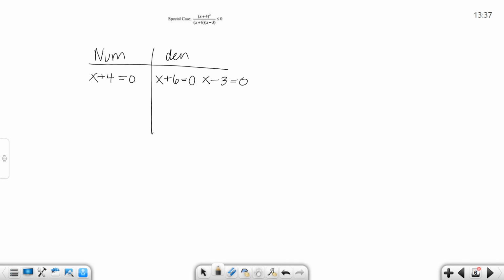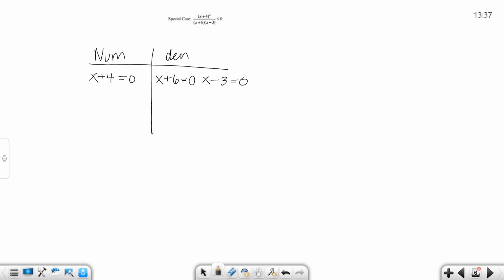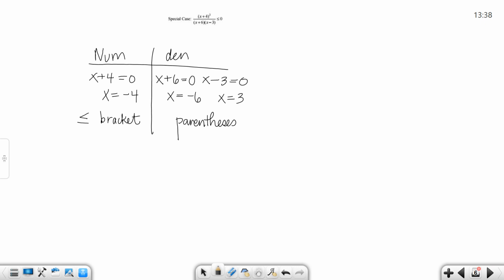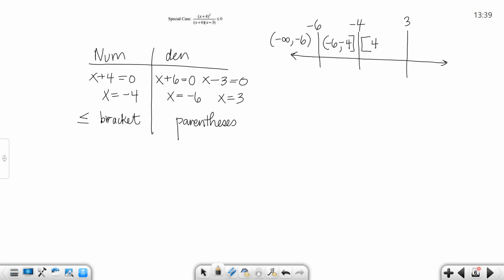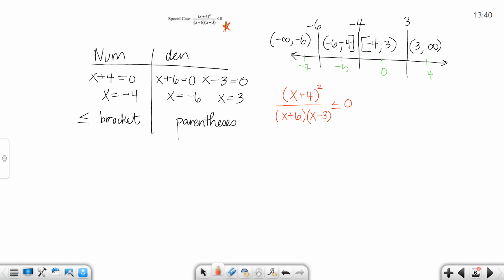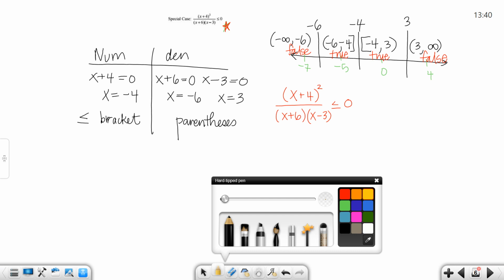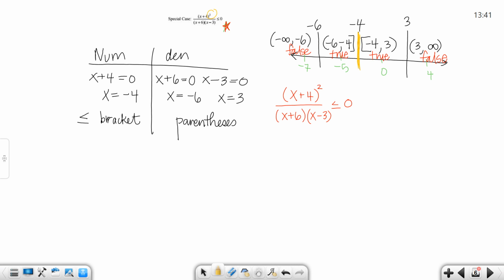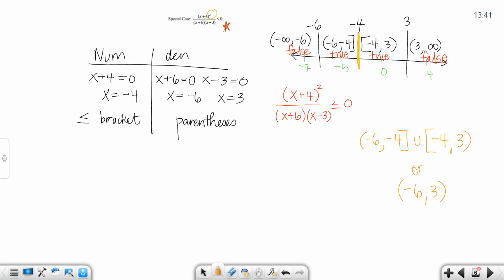quadratic and rational inequalities video 3